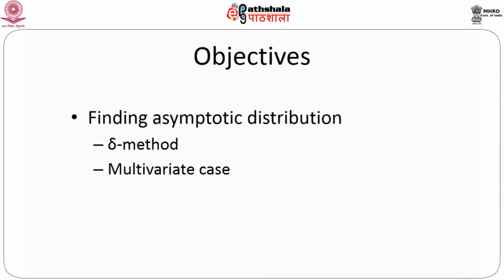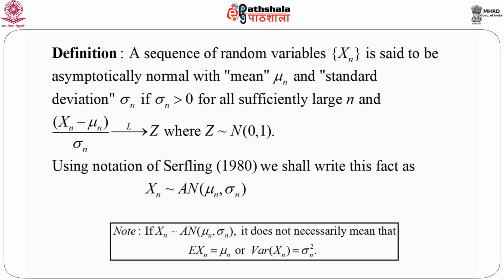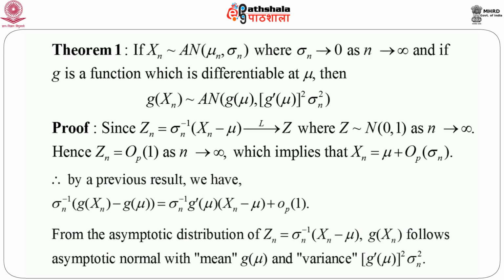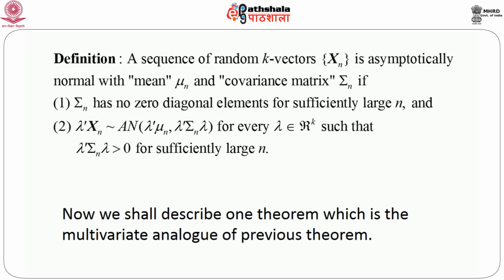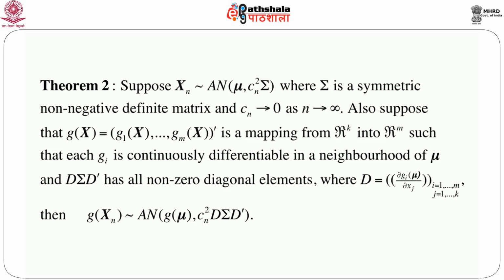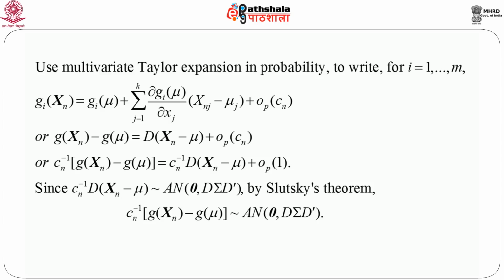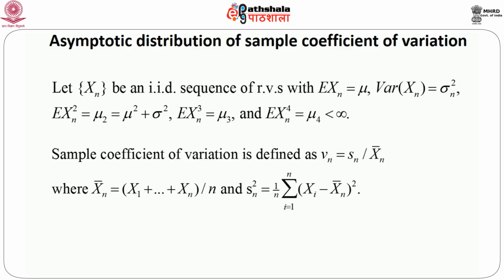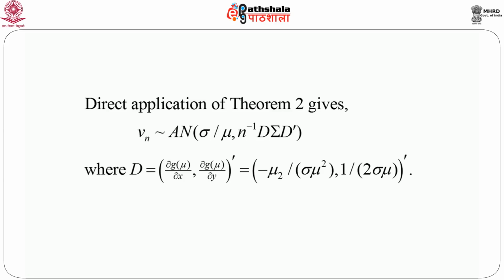Application of CLT to Large Sample Theory 3